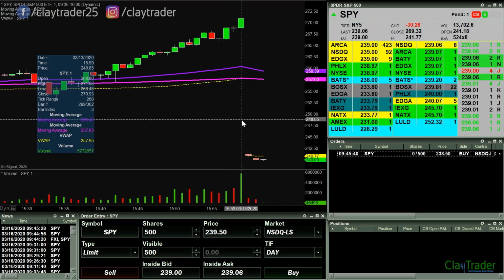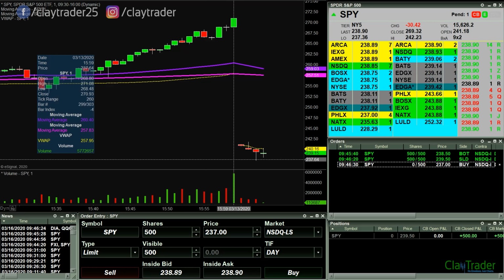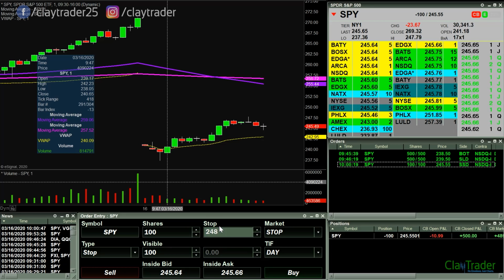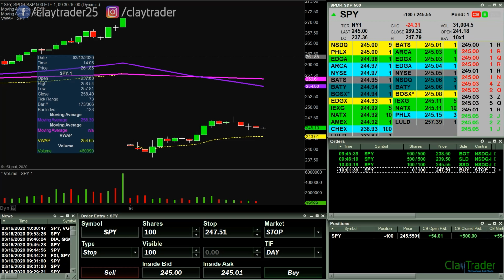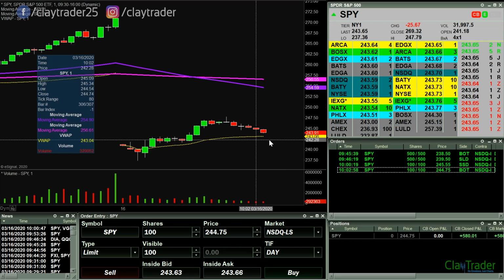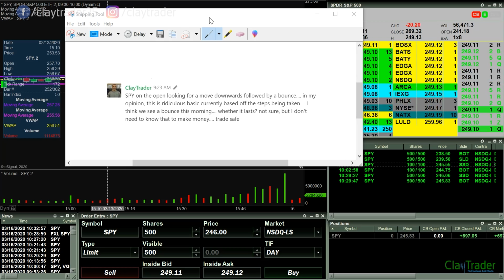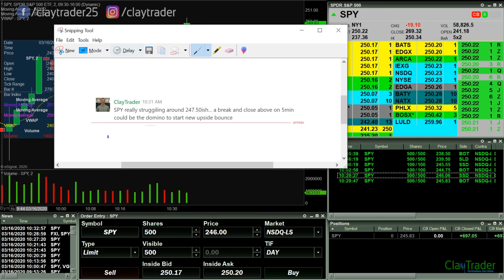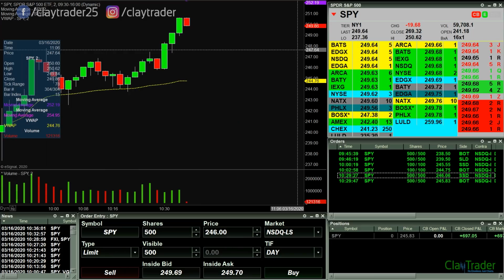[LIVE] Day Trading | I Made $697 in 1 Hour Working From Home (Here's How...)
One of the most freeing things we can do is make money from wherever we want. Thanks to the stock market and online day trading, I will show you how it is possible to make money as long as you have a quality internet connection. Given I am a father of four kids, I prefer to work from home and make money online; however, when you are equipped with the proper knowledge of how to day trade stocks within the markets, you can make money for any location of your choosing. Being a day trader is not easy and takes a lot of dedication and hard work, but if you are someone who enjoys an intense side hustle to make money, you need to learn how to be a day trader!